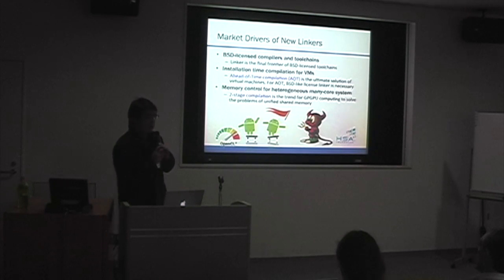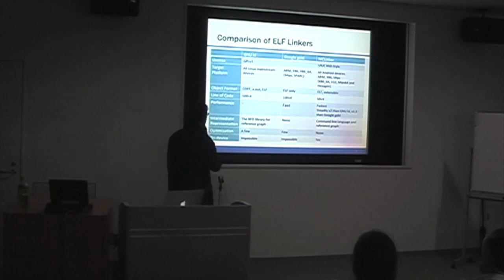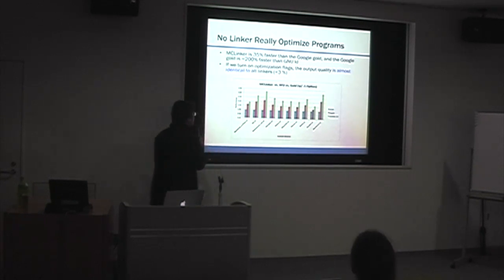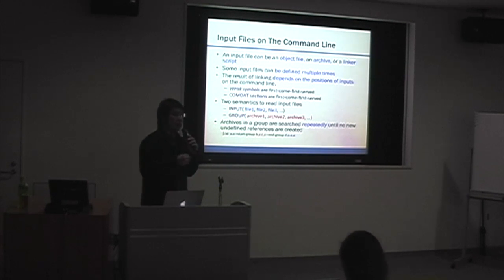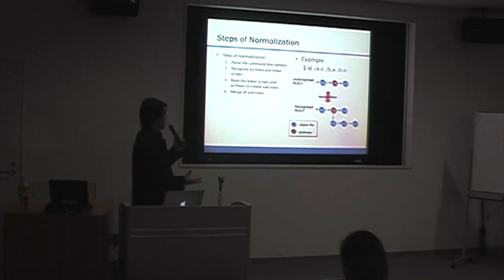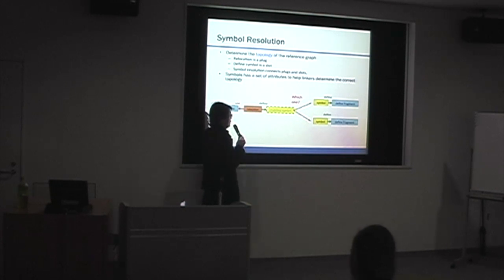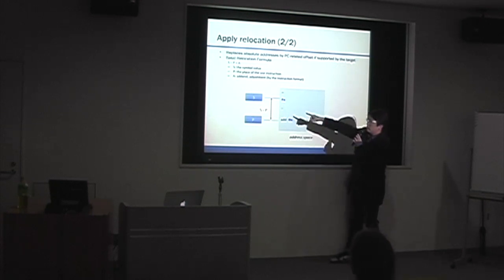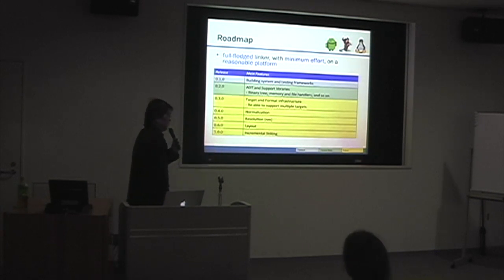Luba Tang, Bold, fast optimizing linker for BSD (P1A, AsiaBSDCon 2014)